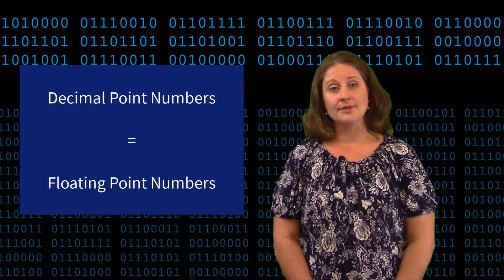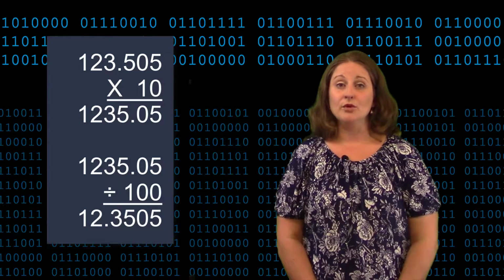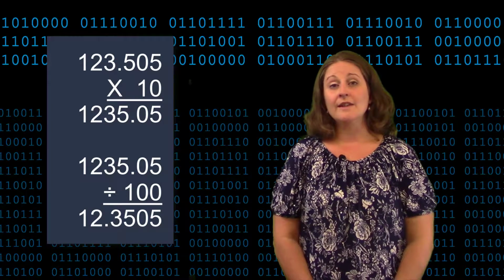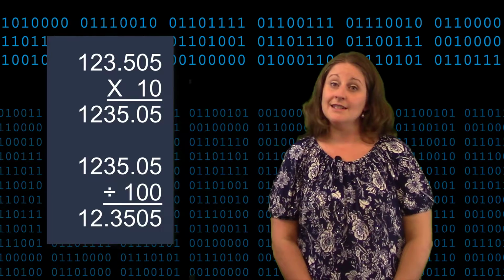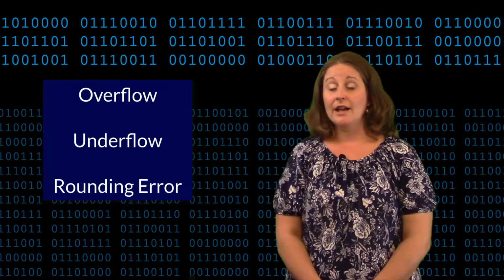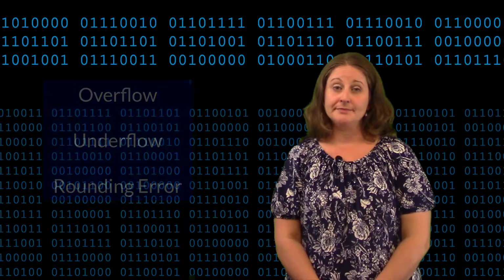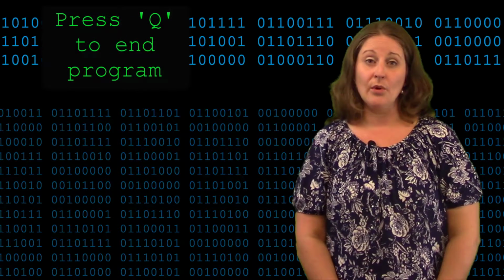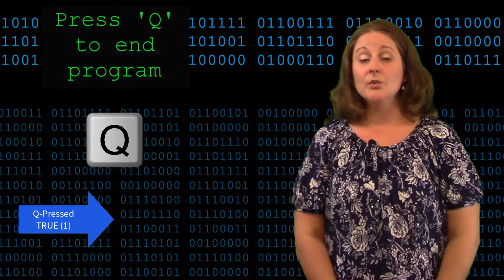Numbers used in programming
An introduction to the number types used in programming.